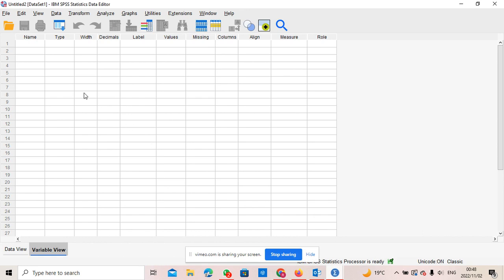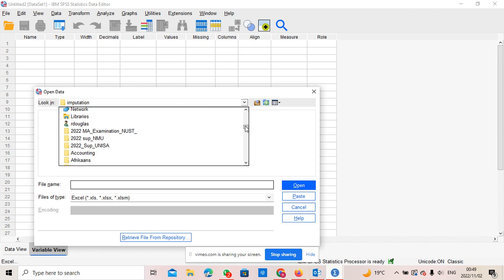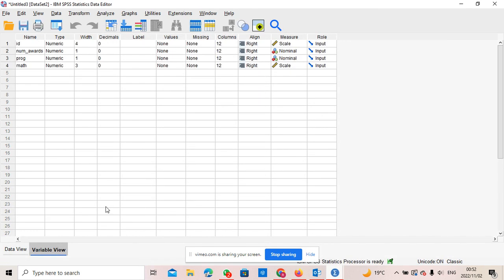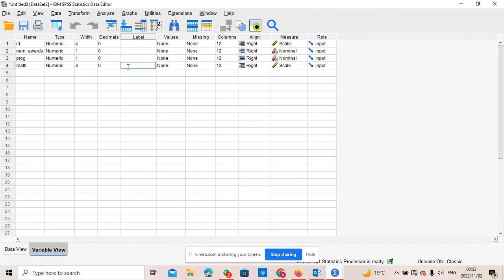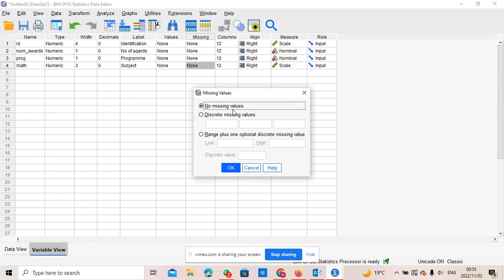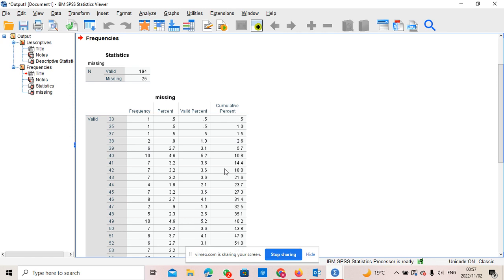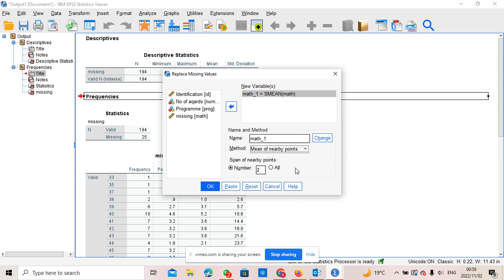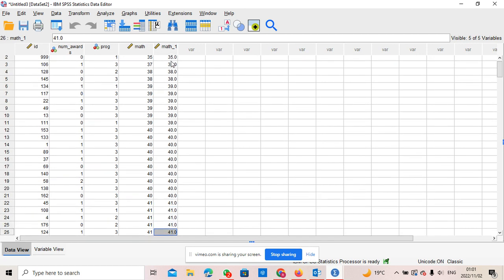Quantitative Data Analysis: Exporting Dataset Files from Excel and Replacing Missing Values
This video explains how to export dataset files from Excel and replace missing values for quantitative data analysis. It covers preparing your Excel dataset, saving it in a suitable format, importing it into SPSS, and handling missing values to ensure cleaner, more reliable data for analysis.

If you found this video helpful, please remember to like, subscribe, and click the notification bell so you do not miss future tutorials on SPSS, quantitative data analysis, and research methods.